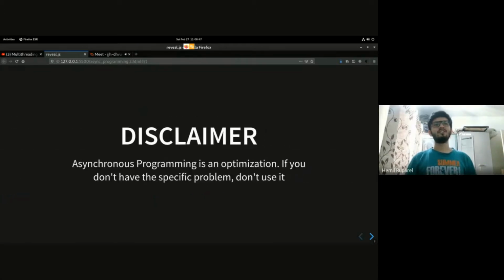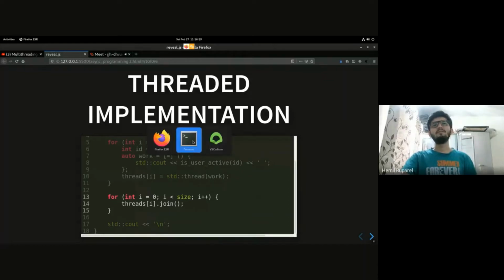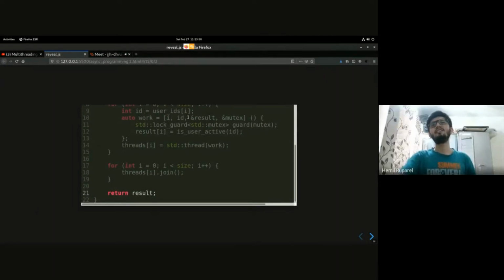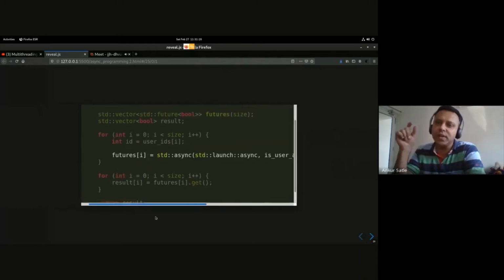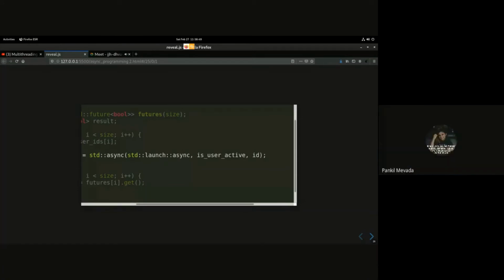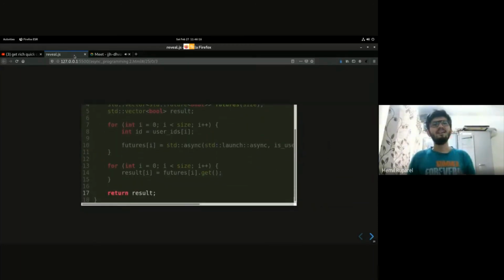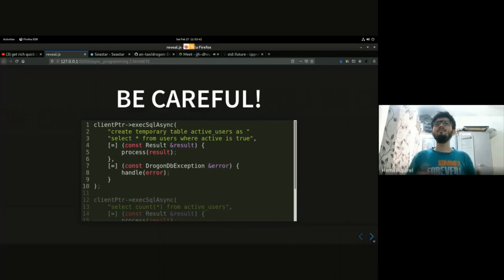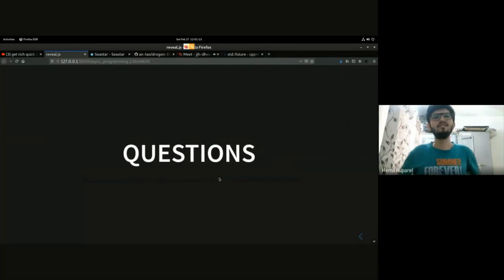[CppIndia] Overview of Asynchronous Programming by Hemil Ruparel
Hemil, in his talk on Asynchronous Programming, explains when to use asynchronous programming with suitable examples. He demonstrates some examples using std::thread and explains the problem associated with it. He shows, how using std::async and std::future can solve some of the problems associated with std::thread. He completes his talk with some guidelines for asynchronous programming.

Speaker profile:
Hemil Ruparel

Index for quick access:
00:00 Introduction
01:30 Sample Example
08:55 Inter Thread Communication
17:53 Managing Threads using std::async & std::future
42:00 Introduction to Seastar and Dragon framework
48:49 When to use Asynchronous Programming

This video is a live recording of the online conference held on 27-Feb-2021.